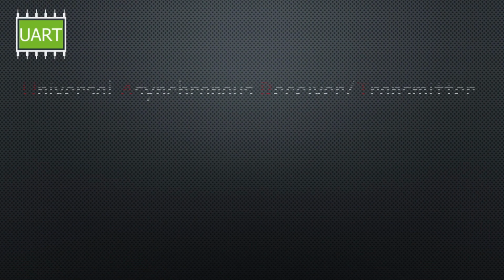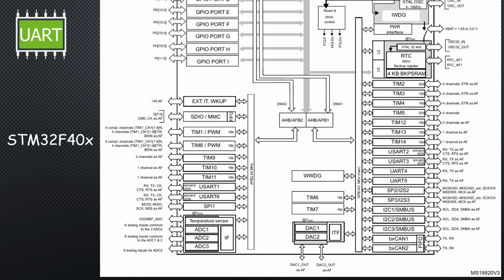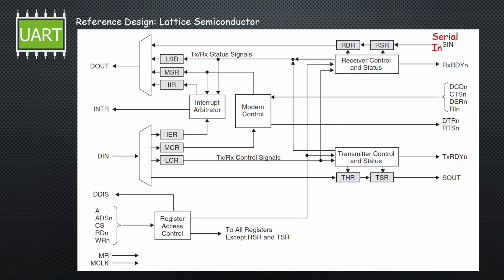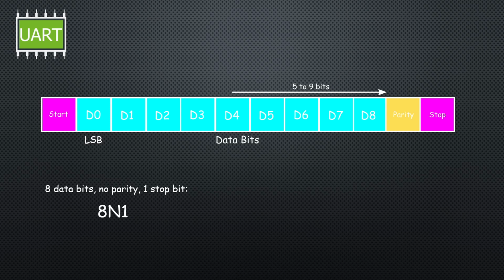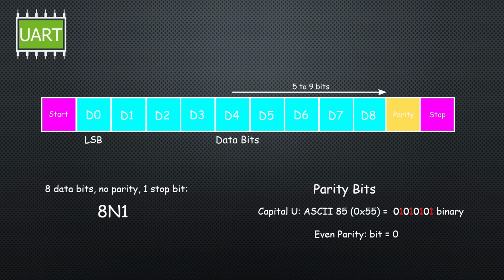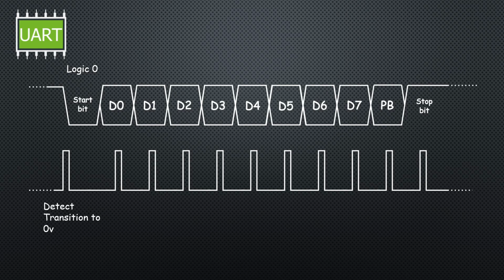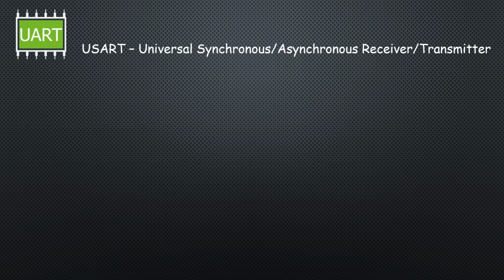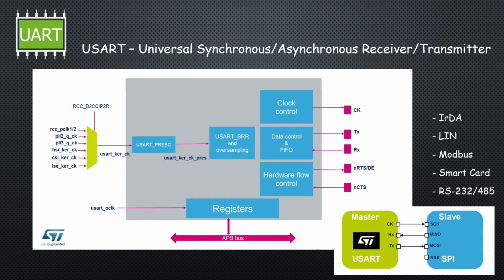UART Explained: A Closer Look At Serial Communication Standard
In this short series of guides, we explore the workings of a few of the most popular serial communications protocols that you are likely to run into.
Whether you’re an engineer or a keen maker,  this video will provide you with a broader appreciation of UART serial communication protocol.